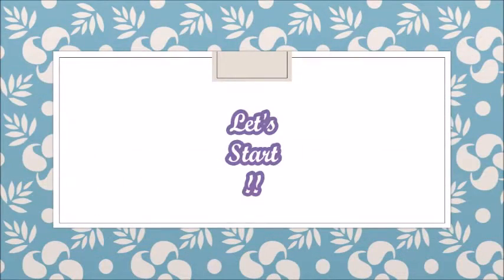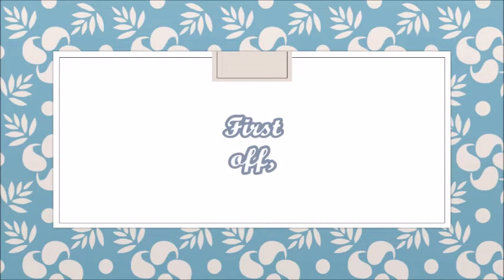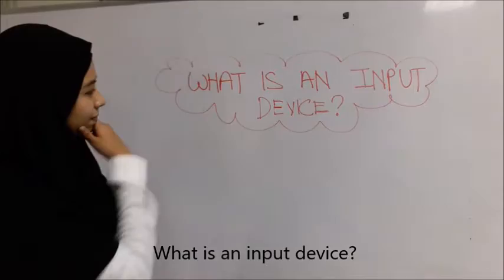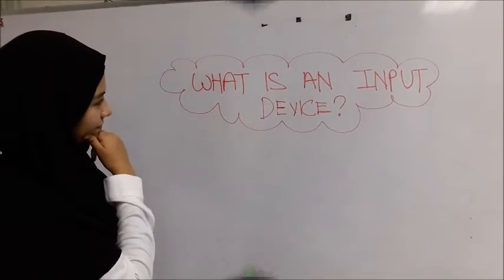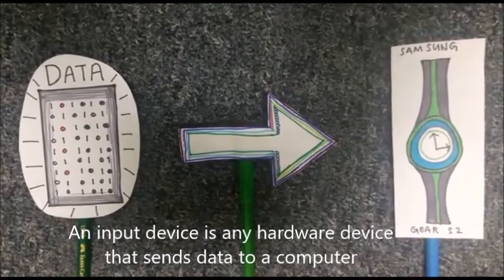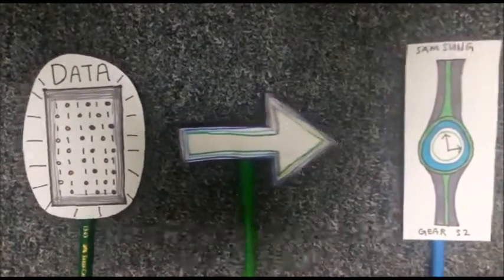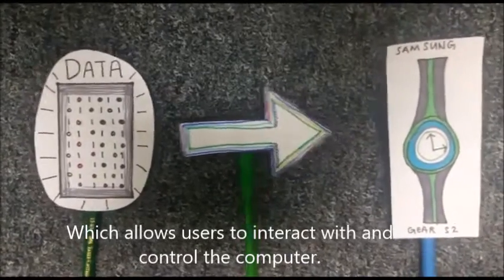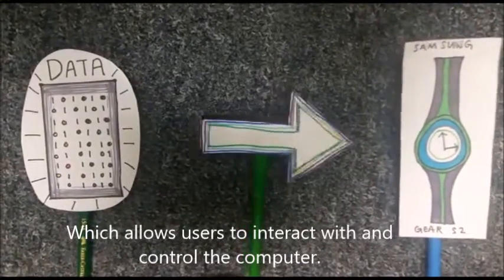PRX1042-Project 1-IT2F-Samsung Gear S2-Input Device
This videos shows the Samsung Gear S2 in the aspect of input device.